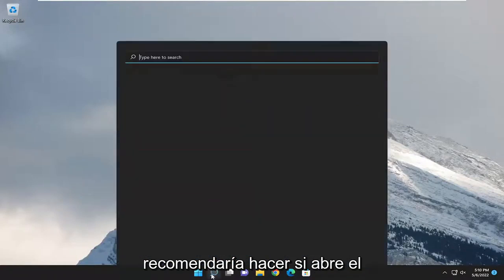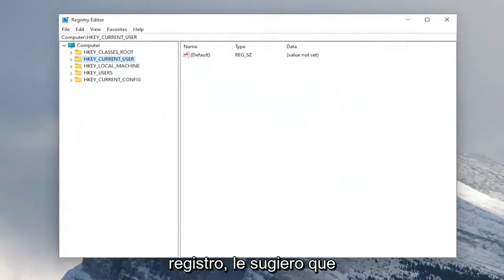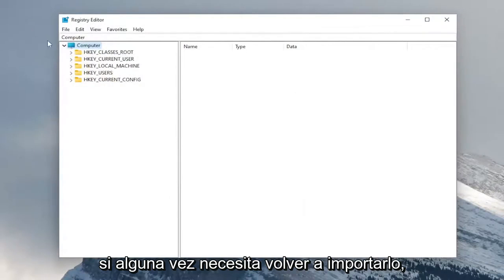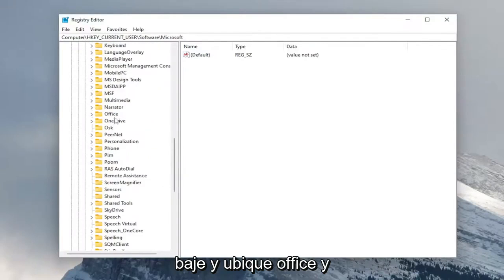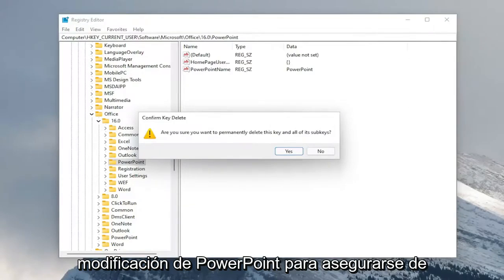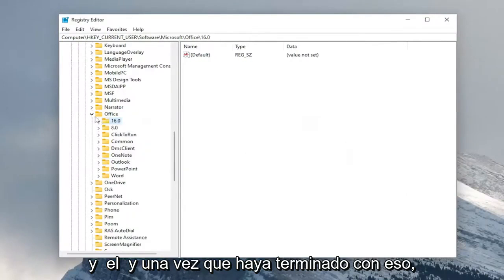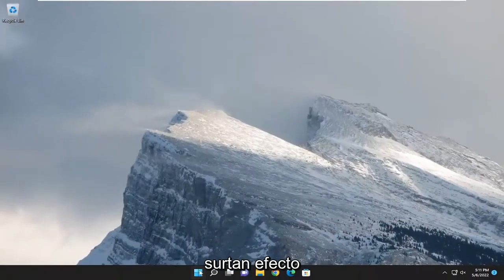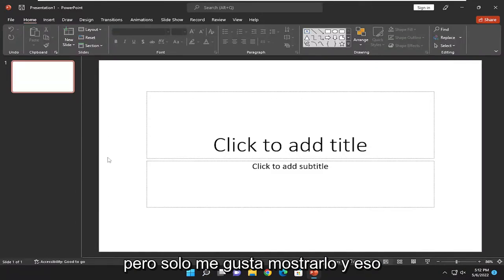¿Cómo restablecer las configuraciones de PowerPoint?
Cómo restablecer Microsoft PowerPoint a la configuración predeterminada [Tutorial]

Puede cambiar varias configuraciones en MS PowerPoint para algunas situaciones especiales, pero cuando desea eliminar la configuración específica, no funciona y afectará lo que haga a continuación, o incluso no podrá crear una nueva presentación sin problemas. Esto es increíblemente molesto y hace que PPT sea útil para el trabajo. ¿Hay alguna forma de restaurar la configuración predeterminada? Aquí presentaré el método paso a paso.

La mejor parte de tener una plantilla realmente buena es que te permite crear hermosas diapositivas incluso si el diseño no es tu punto fuerte. Sabemos que a veces puede ser muy fácil mover accidentalmente cosas en las diapositivas, especialmente si está trabajando en una computadora portátil con panel táctil. ¡El botón de reinicio es el remedio perfecto para ese problema! ¡Sorprendentemente, pocas personas parecen saber que existe!

Problemas abordados en este tutorial:
restablecer PowerPoint
restablecer la configuración de PowerPoint
restablecer la plantilla predeterminada de PowerPoint
restablecer plantilla de PowerPoint
restablecer la configuración predeterminada de PowerPoint
restablecer PowerPoint a la configuración predeterminada

Microsoft PowerPoint 2021 brinda a los usuarios la capacidad de personalizar la barra de herramientas "Acceso rápido". Esta barra de herramientas es una colección de funciones comunes o funciones que el usuario elige agregar. Algunas funciones de las versiones anteriores de PowerPoint no aparecen en la nueva cinta y solo se puede acceder a ellas agregándolas a la barra de herramientas. Si ha agregado algo a esta barra de herramientas que no desea, puede reiniciar o restablecer la barra de herramientas a la configuración predeterminada de fábrica a través de las opciones de PowerPoint.

Este tutorial se aplicará a Microsoft PowerPoint 2021, 2019, 2013 y 2010 para dispositivos Windows (como Dell, HP, Lenovo, Samsung, Toshiba, Acer, Asus) y macOS (MacBook Air, MacBook Pro, MacBook Mini).